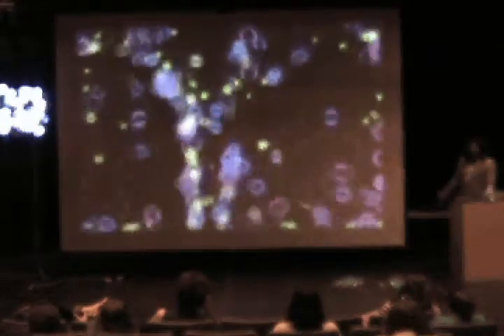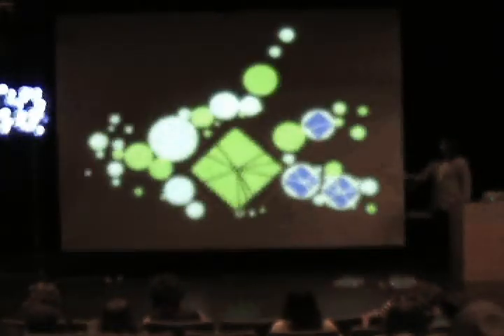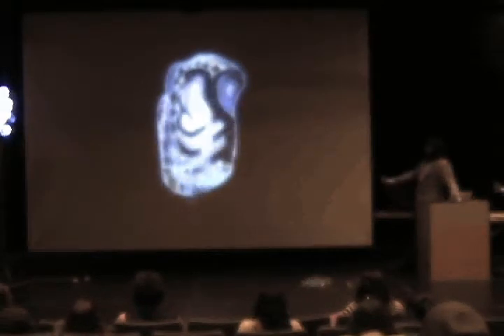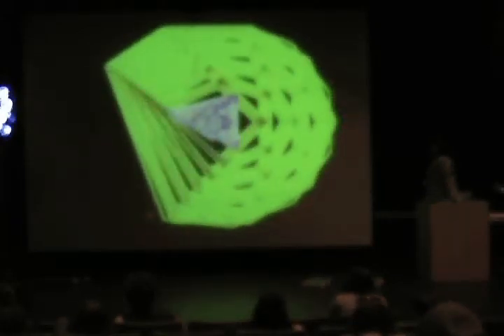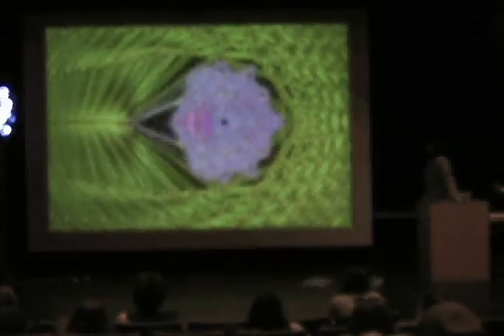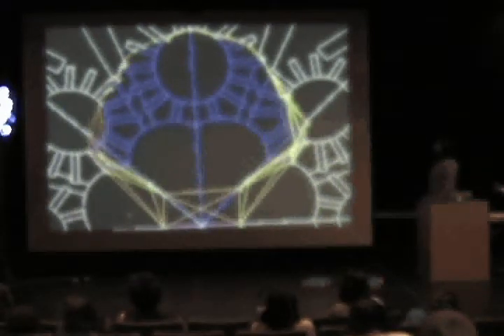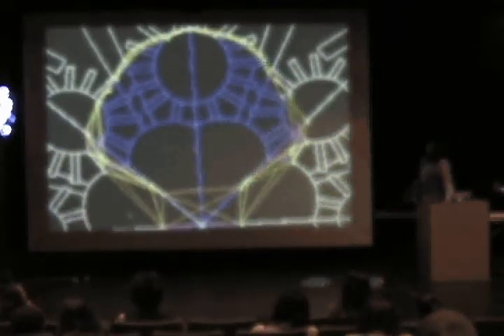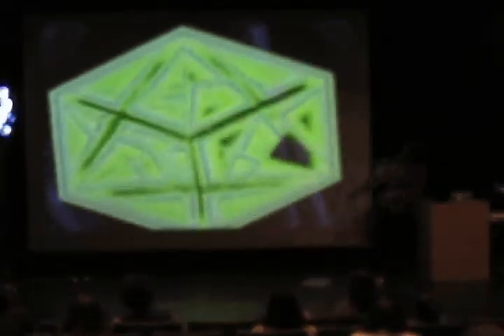Art and Self Humanities Moorpark College Derek Franz Electro Kinetic Art Part 5 of 8